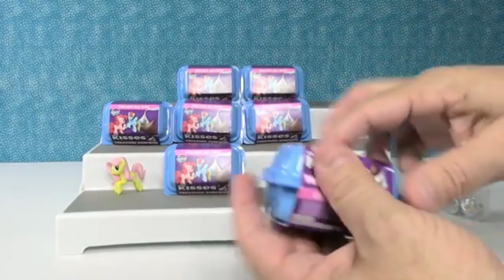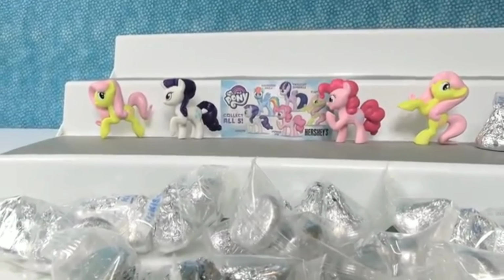My Litte Pony Hershey Treasure Surprise Candy Figure Unboxing Rainbow Dash